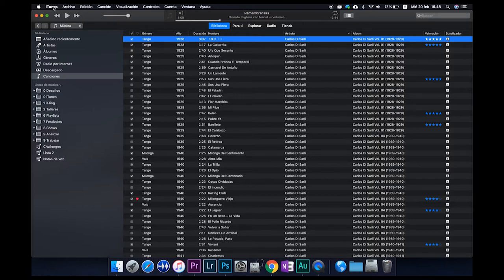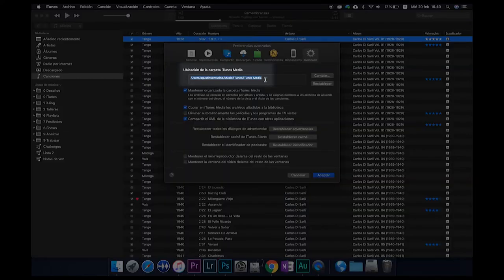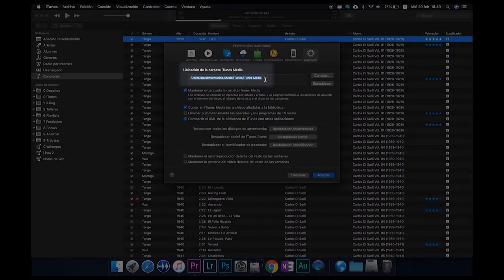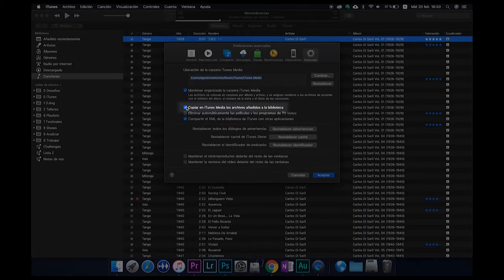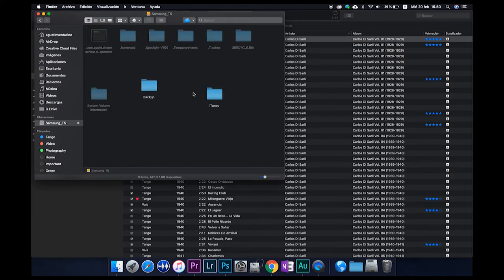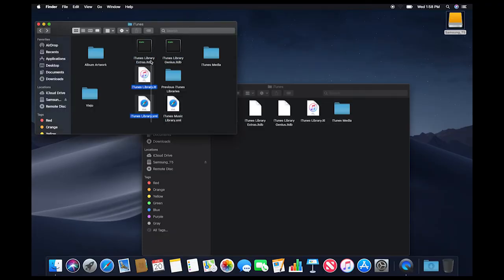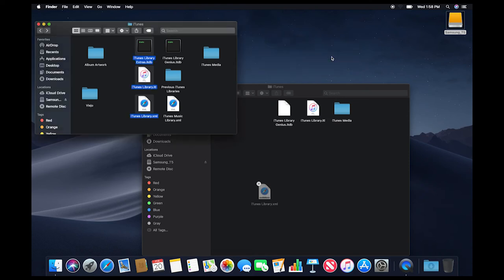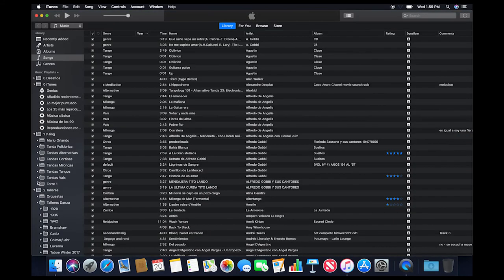EASY way to transfer your ITUNES LIBRARY to another computer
Hi guys!! Another tip for those who play music!!

Here is how we have our itunes configuration so transferring  the itunes playlists and music to another computer is simple as a few clicks!

Hope is useful for you too!